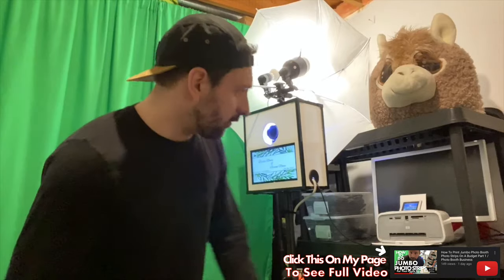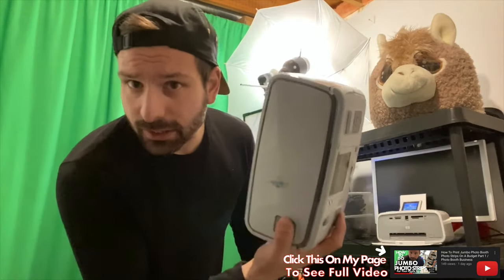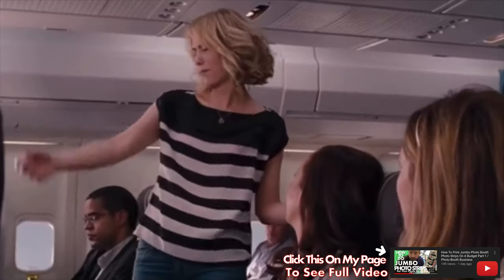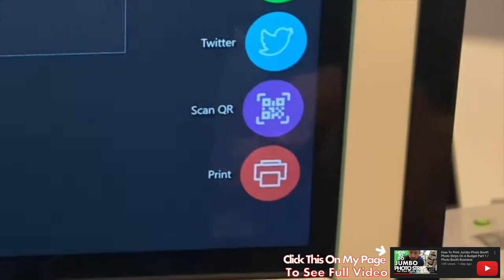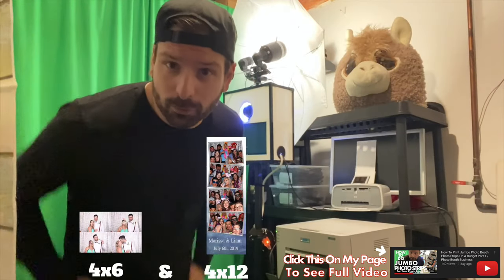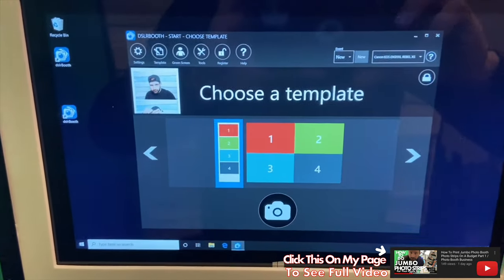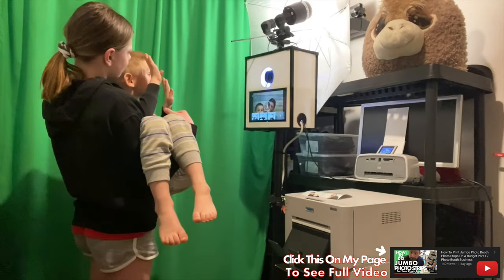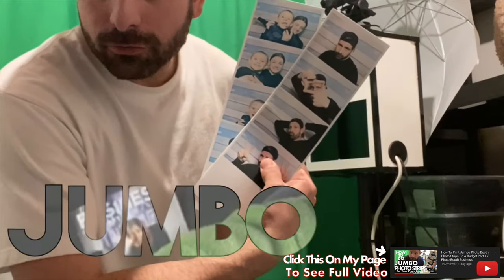How to Make Jumbo Photo Booth Photos For Your DIY PhotoBooth Business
My photo booth secret how to get giant photo strip prints on your photo booth or DIY photo booth setup on a budget explained in a tutorial in under 1 min.

If you are building a booth like on of mine check out these videos:

This channel in general is dedicated to my journey running an event rental, photo booth and bartending business starting from the beginning in my garage. Ill show you tips along the way!

Do you need booking software for your photo booth business?

Easter Eggs: My videos are filled with little things. Keep your eye out!